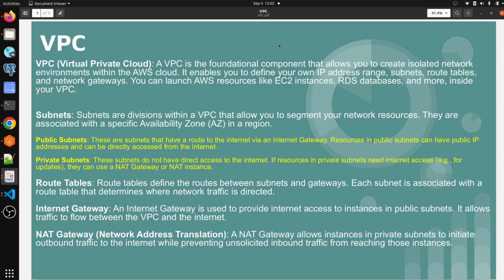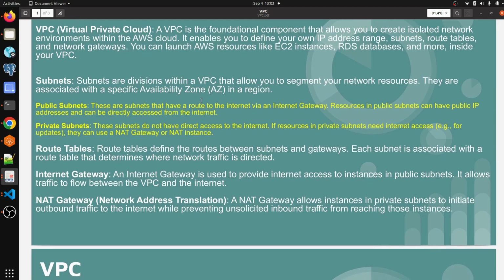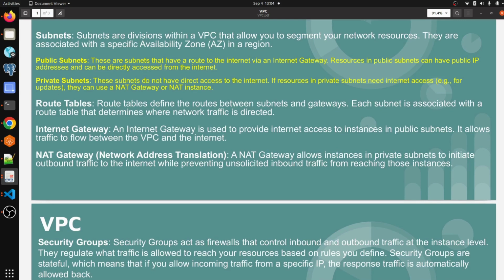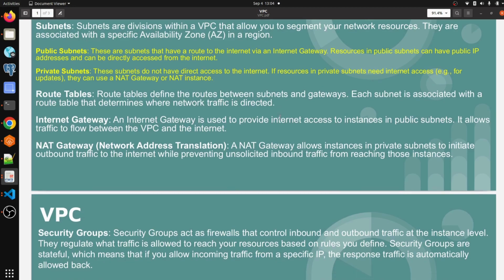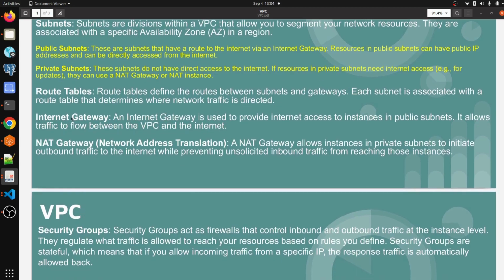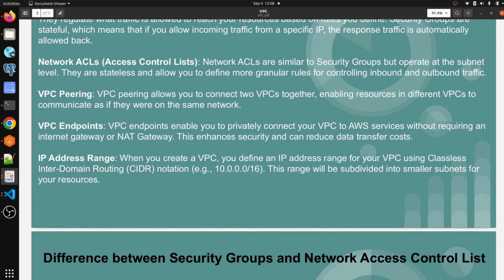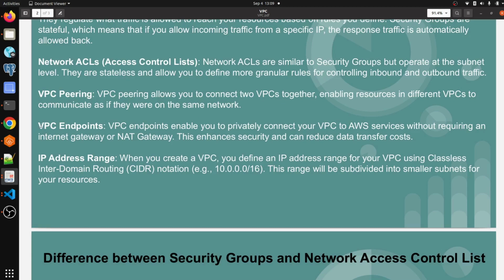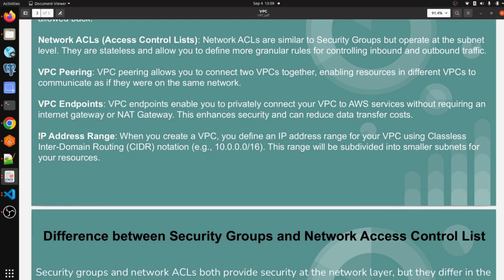AWS VPC Beginner to Pro - Virtual Private Cloud Tutorial-41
Amazon Virtual Private Cloud (Amazon VPC), you can launch AWS resources in a logically isolated virtual network that you've defined. This virtual network closely resembles a traditional network that you'd operate in your own data center, with the benefits of using the scalable infrastructure of AWS.